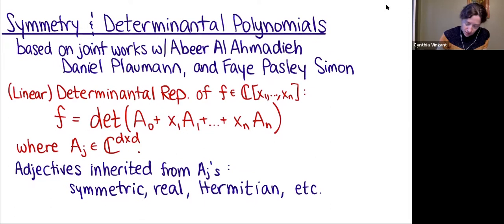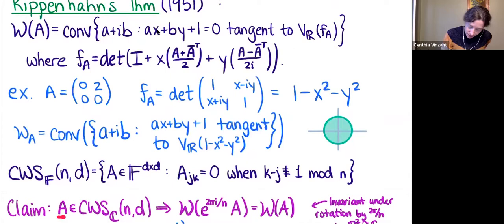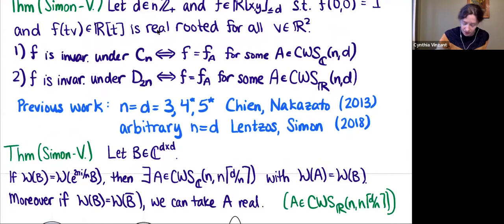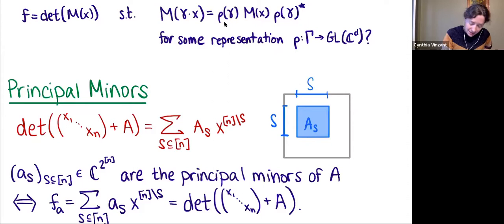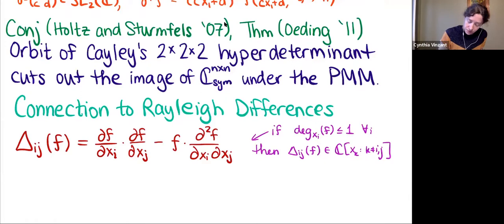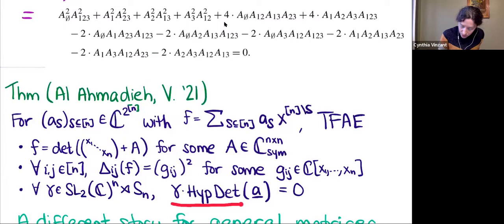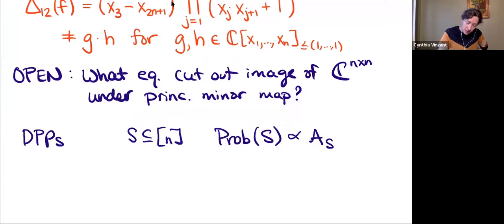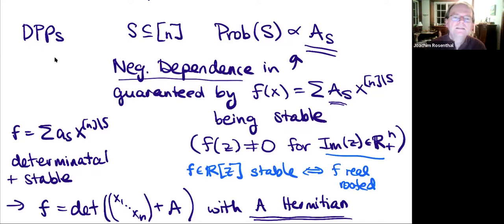Seminar on Applied Geometry and Algebra (SIAM SAGA): Cynthia Vinzant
Title: Symmetry and Determinantal Polynomials
Speaker: Cynthia Vinzant, University of Washington
Date: Tuesday, January 11, 2022 at 11:00am Eastern

Abstract: Symmetry appears in many ways in the study of matrix spaces and determinantal representations. A multivariate polynomial is called determinantal if it can be written as the determinant of a square matrix of linear forms. The study of determinantal representations stretches from 19th century algebraic geometry to modern day applications in matrix theory and the geometry of polynomials. Individual symmetric polynomials have representations certifying their symmetry and the set of determinantal polynomials is invariant under a large group action. In this talk, I will introduce this theory and talk about both instances of symmetry in the study of determinantal polynomials. Specifically, I will discuss representations of plane curves invariant under the action of the cyclic and dihedral groups as well as a connection between determinantal representations of multiaffine polynomials and the principal minor map. This is based on joint works with Abeer Al Ahmadieh, Daniel Plaumann, and Faye Pasley Simon.